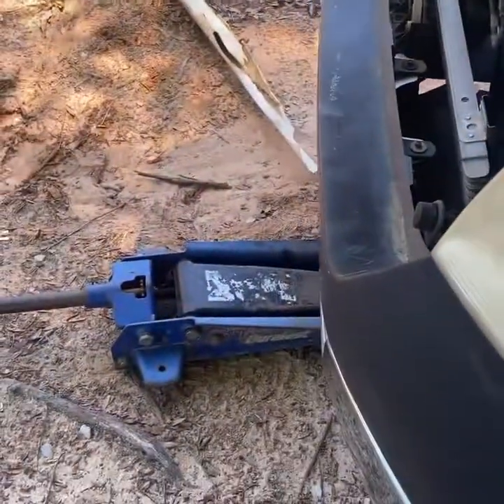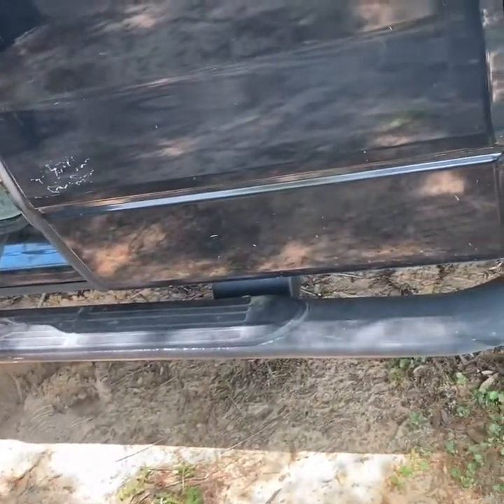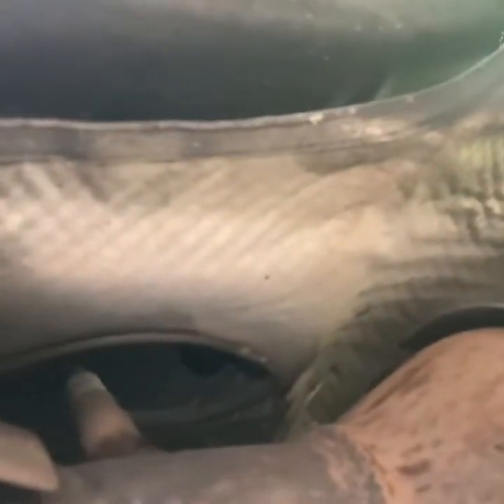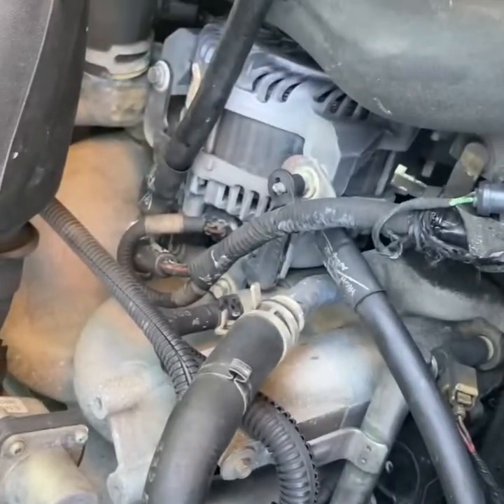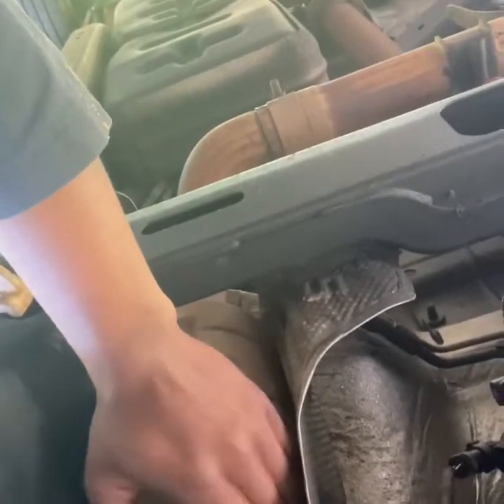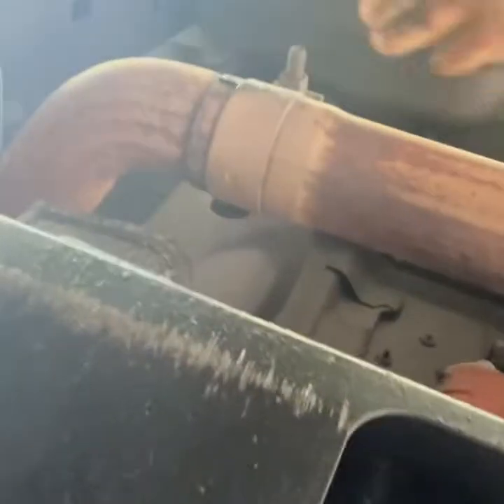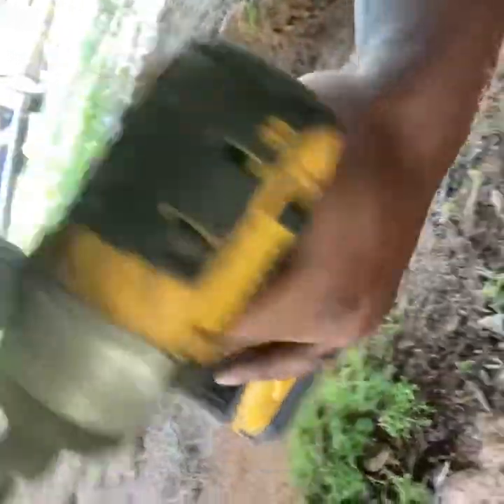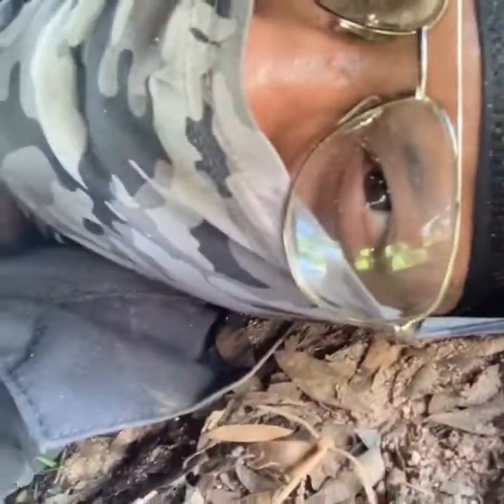Gutting cats on a f150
I have done everything from spark plugs coil packs and even had the valves checked this was my last option will it work